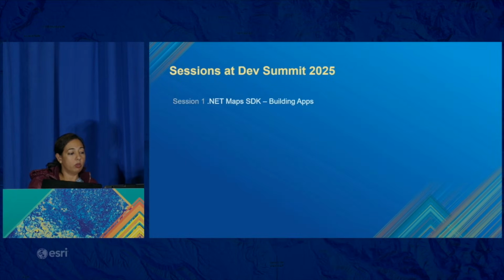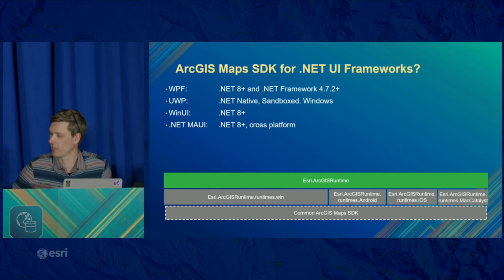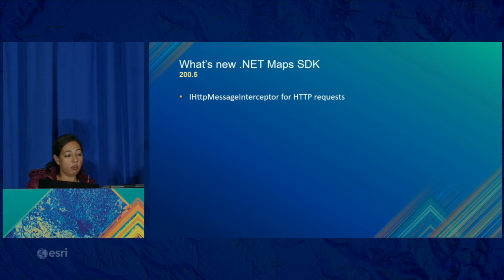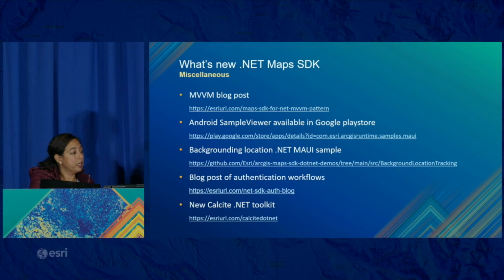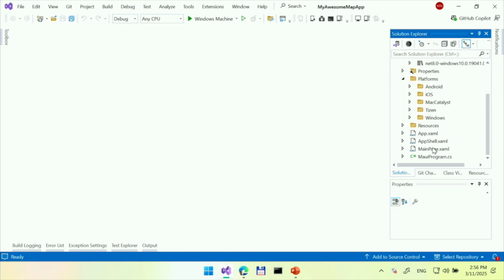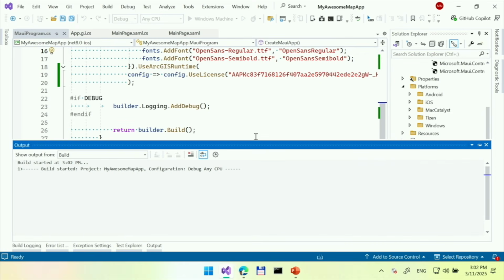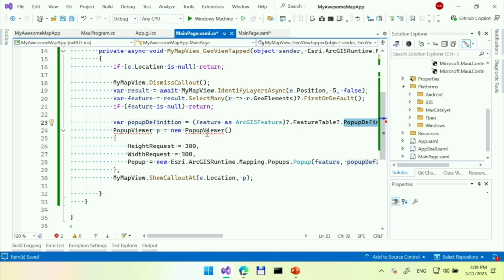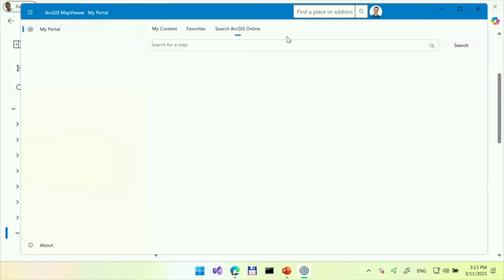.NET Maps SDK: Building Apps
ArcGIS Maps SDK for .NET enables you to build geospatial and location intelligence apps for desktop and mobile platforms. With a wide range of mapping and spatial analytics capabilities, you can write cross-platform code for Android, iOS, macOS, and Windows. This session introduces the SDK, demonstrates your path to get started building desktop and mobile apps, demonstrates significant SDK enhancements, presents different resources available to boost your productivity, dives into key technical concepts essential to your development of modern ArcGIS solutions for desktop and mobile platforms.